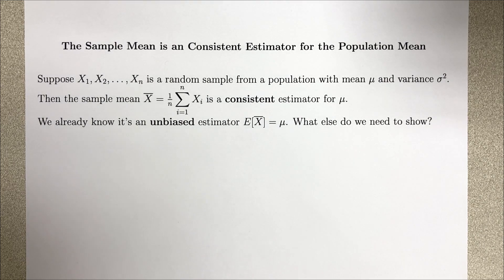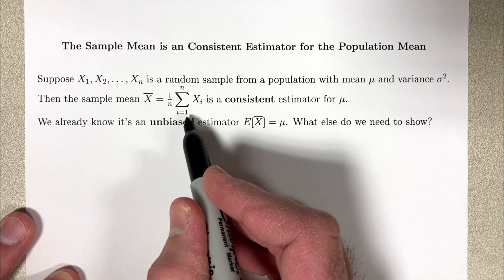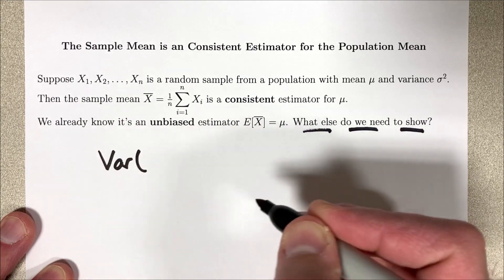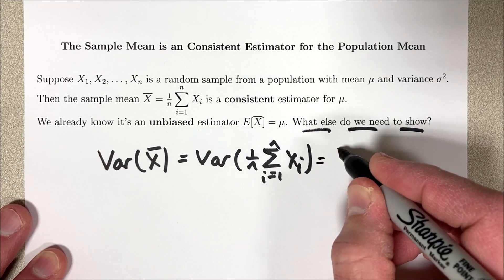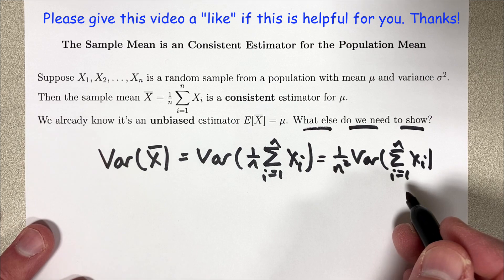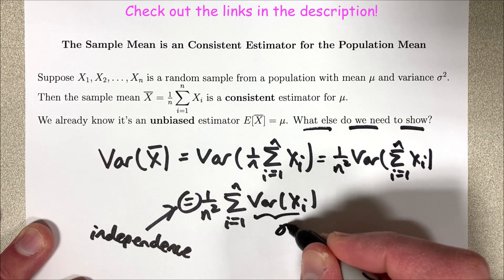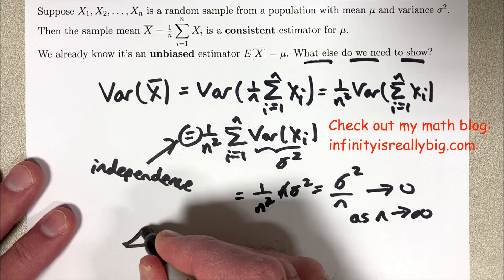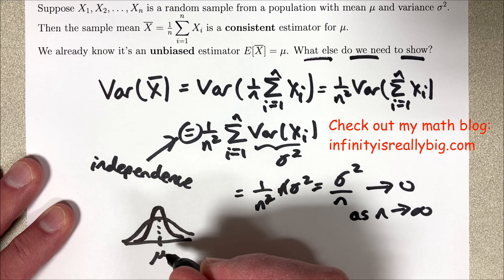The Sample Mean is a Consistent Estimator of the Population Mean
In random sampling, the sample mean statistic is a consistent estimator of the population mean parameter. Not only is the sample mean an unbiased estimator for the population mean, but the variance of the sample mean approaches zero as the sample size n goes to infinity. The sampling distribution of the sample mean is centered on the population mean and its variance gets smaller and smaller as the sample size gets larger and larger.

🔴 I recommend "Probability & Statistics with Applications: A Problem Solving Text", 2nd Edition, by Leonard Asimow